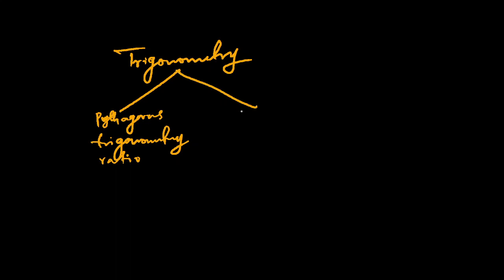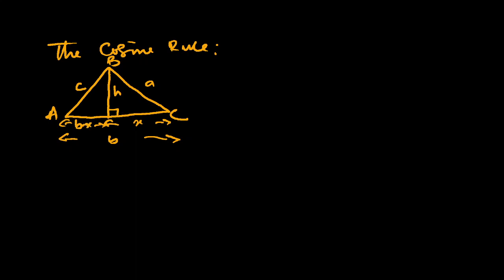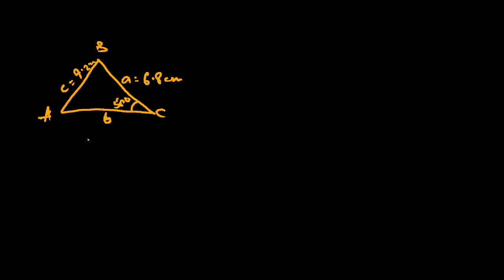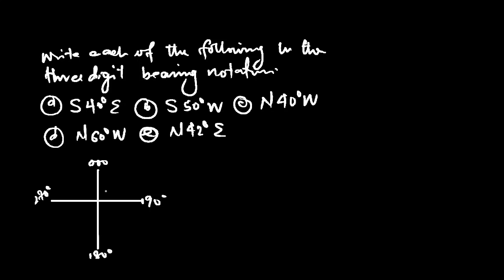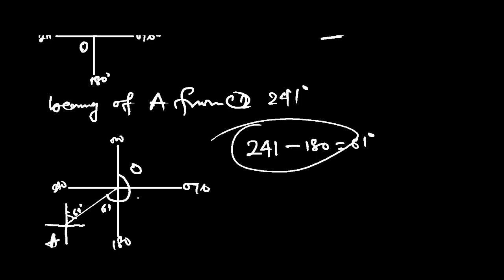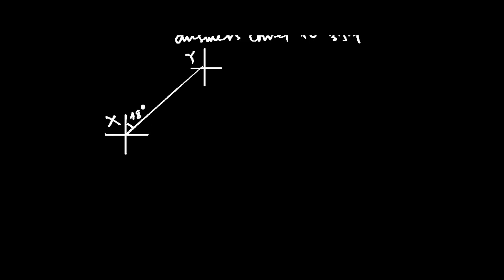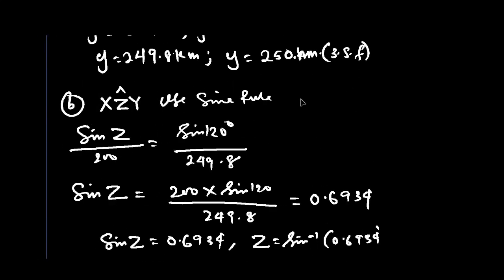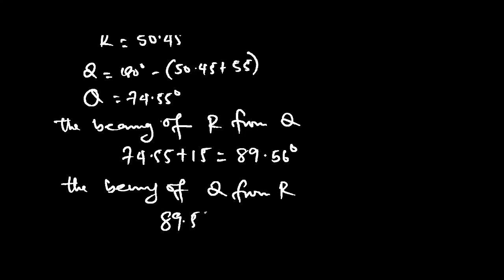BEARING AND DISTANCE | SINE AND COSINE RULES | APPPLICATIONS | CLASSIFICATION OF TRIANGLES | PROBLEM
The video tutorial covers the concept of bearing as a direction travelled between two points and is given as an angle  in degrees. Pilots  in air, sailors at sea and surveyors use bearings to find direction.

In compass bearings the angles are measured from North or South depending on which one is nearer.

A three-digit bearing is usually measured from North in a clockwise direction, N being taken as 0 degree, East 090 degree, South is 180 degree and West is 270 degree. As the name implies a 3 digit figure must be given e.g 009 degree ( not 9 degree), 050 degree (not 50 degree), 320degree.